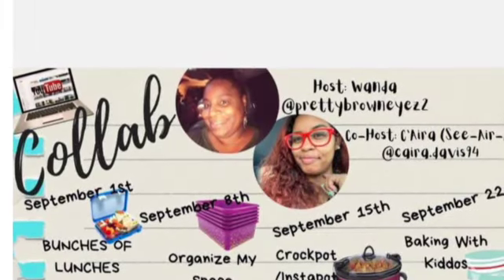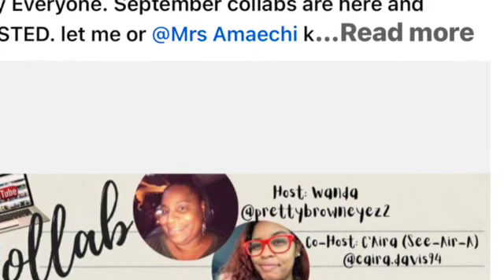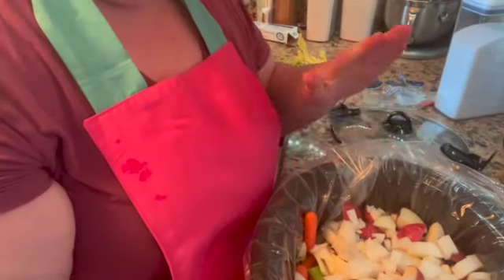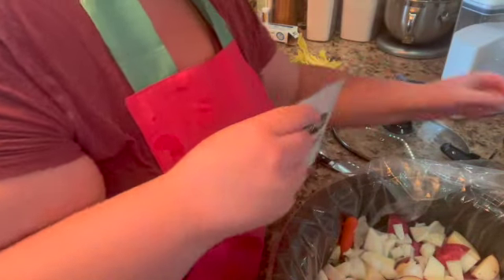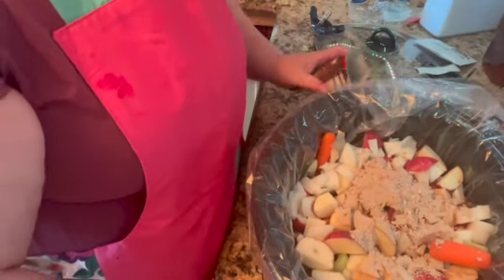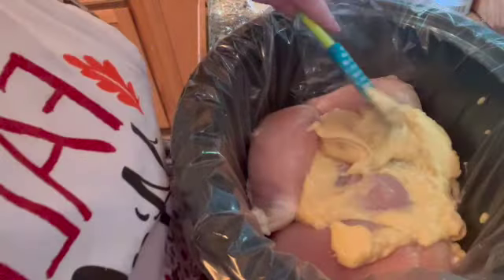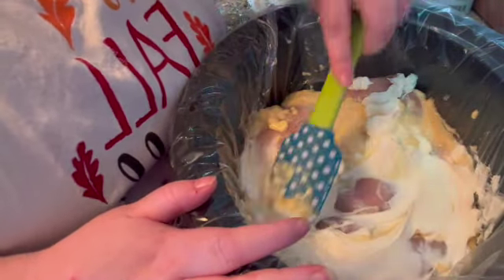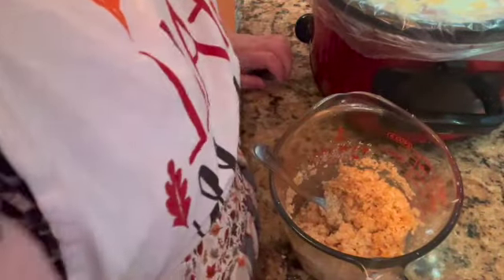WOW Fall Crockpot Collaboration: Garden Stew and Chicken and Stuffing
0:00 Intro
Prep Work
FinalThought/Reveal
Closer Look